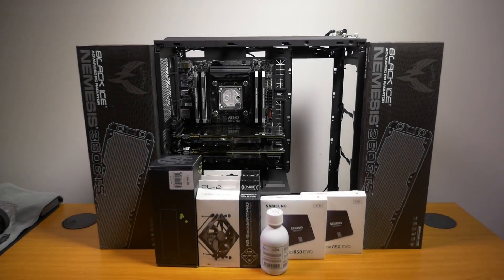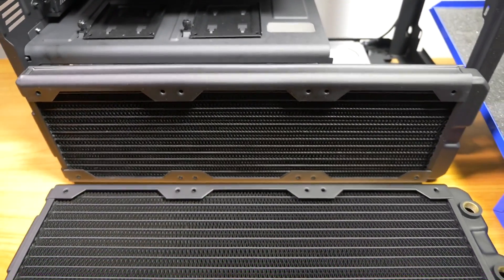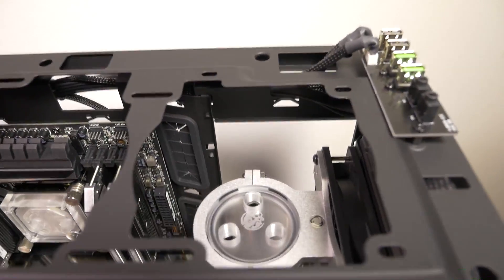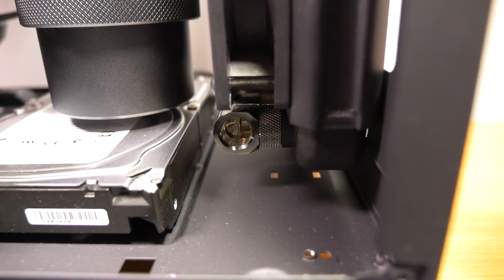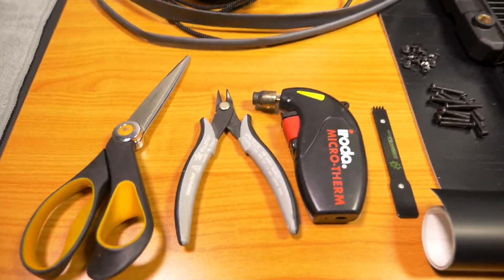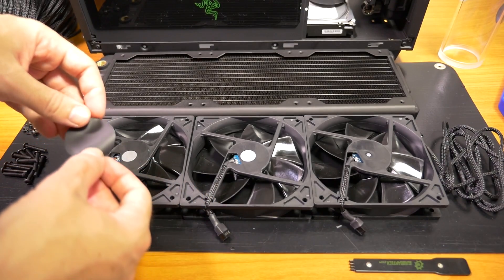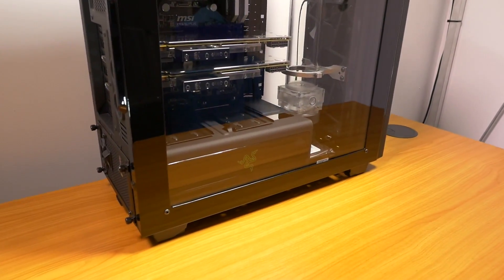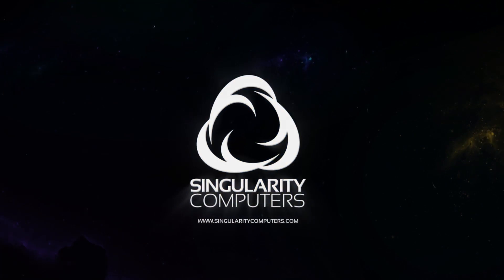SC Build #21: H440 Liquid Cooling: Part 3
In part 3 I complete the assembly and install the rest of the water-cooling components. I swap the radiators and the reservoir tube. I install two extra SSDs along with the M.2 and the SSHD which are in this build. I also complete the side panel and case modifications. In part 4 I will complete the water-cooling loop and fill it, and bring the system close to completion.

Client Build 21 Components:
Motherboard - MSI X99A SLI Plus
CPU - Intel Core i7 5930K
RAM - Corsair Dominator Platinum 32GB 2400MHz C14 DDR4
GPU - EVGA GTX 980Ti
SSD - Samsung 950 Pro 512GB PCIe NVMe M.2 SSD
PSU - Corsair AX1200i
Case - NZXT H440 Razer Edition

Water-cooling components:
EK Supremacy EVO X99 Nickel Plexi CSQ Clean
EKWB EK-FC Titan X 980 Ti Water Block (Nickel Acetal)
EK Full Cover EK-FC Titan X Backplate Nickel